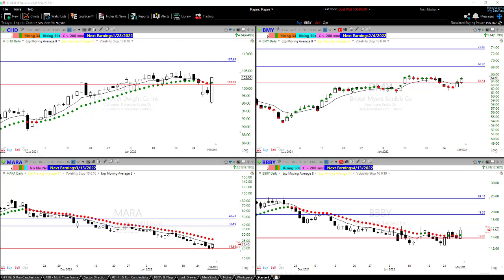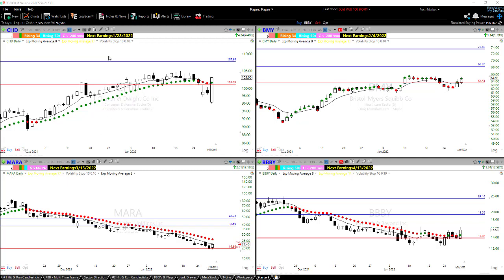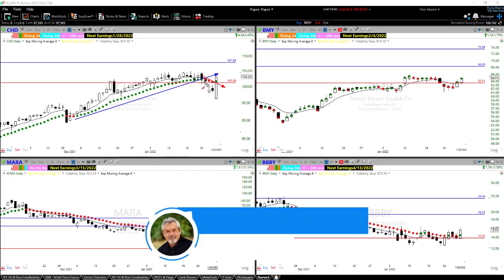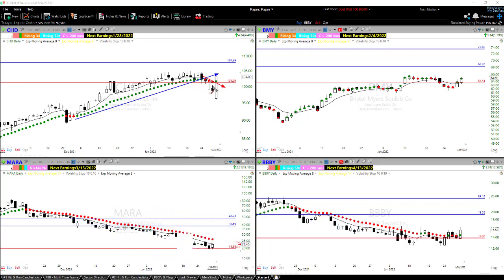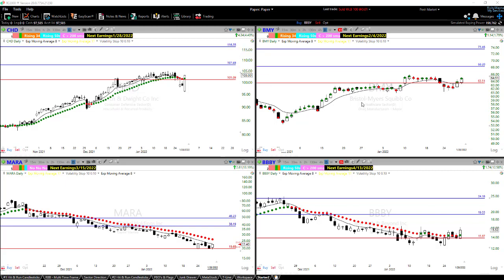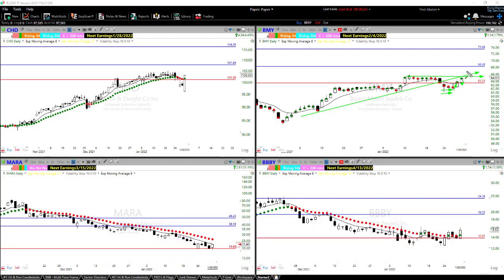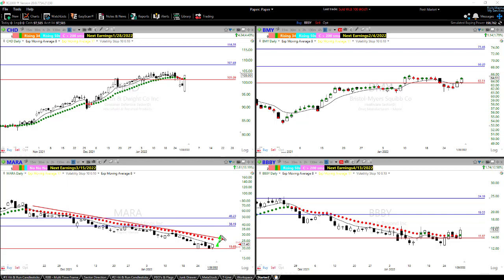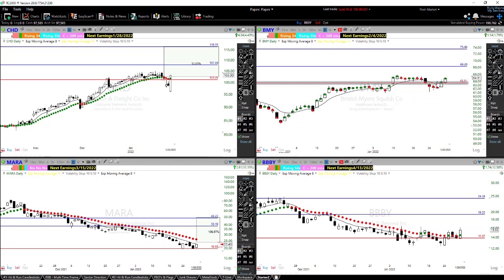Fast 4 | Price action and the T-Line with the Trendicator trend 1-29-22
The Stock Scanner is my #1 favorite trading tool